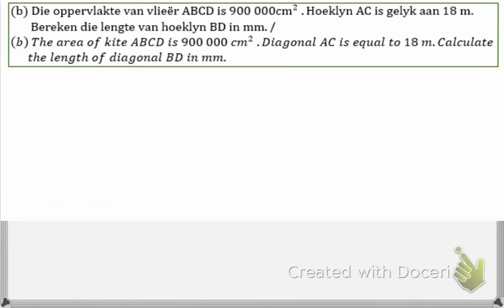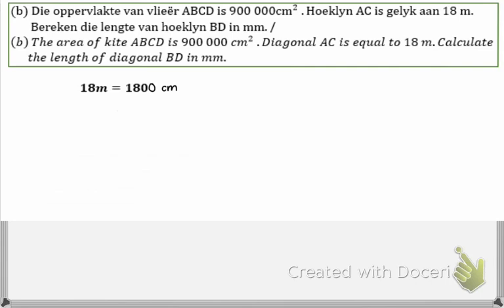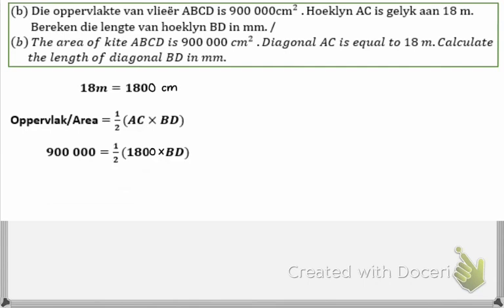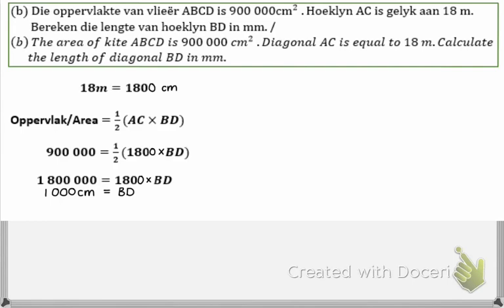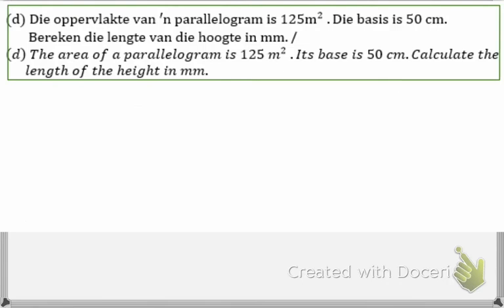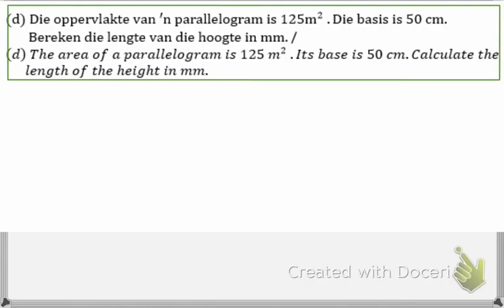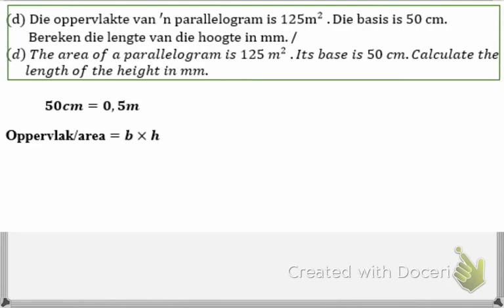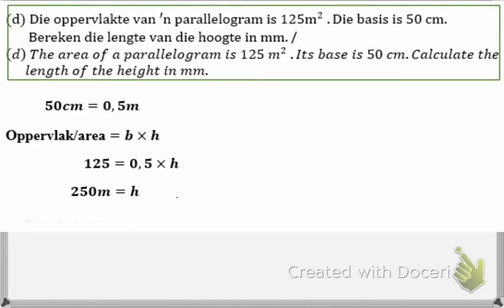Gr9 Werkkaart 6 Memo